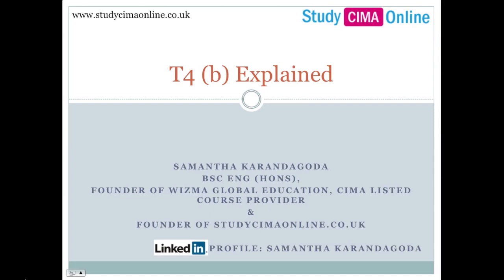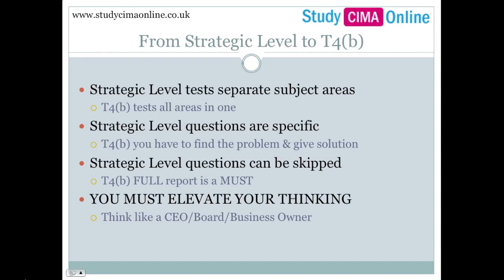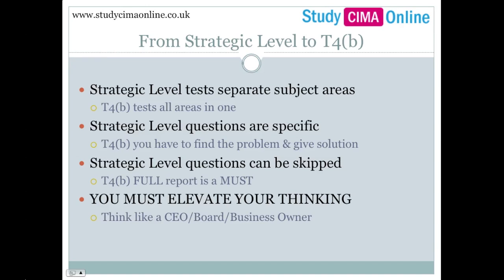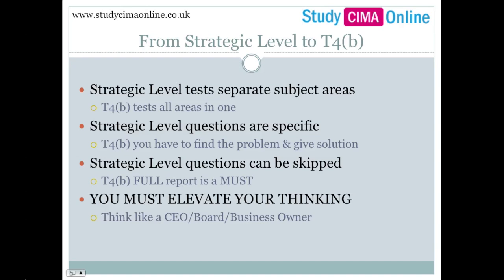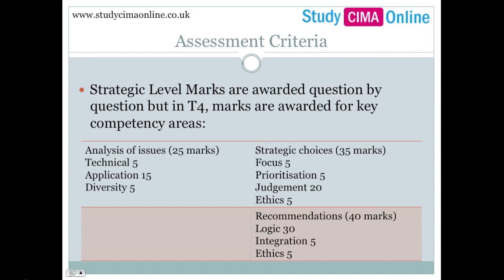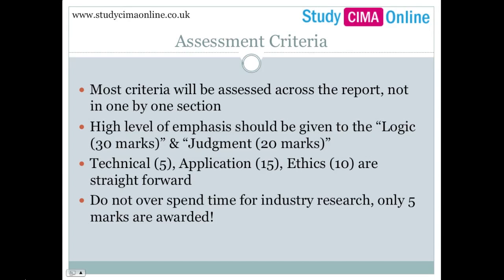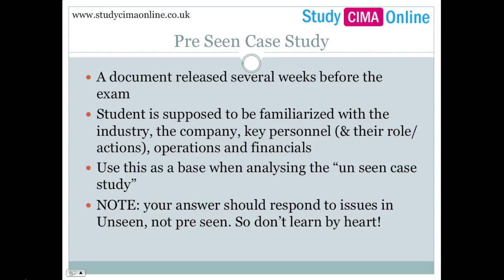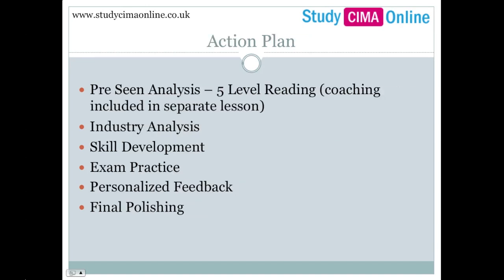T4 Explained Sam Full Clip